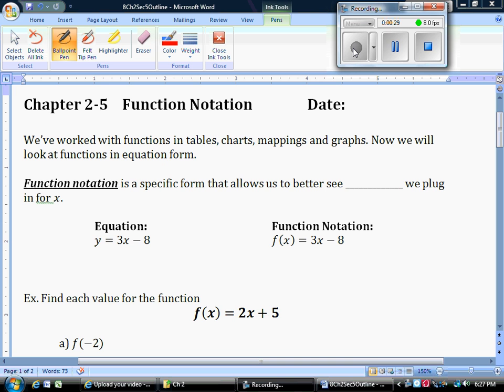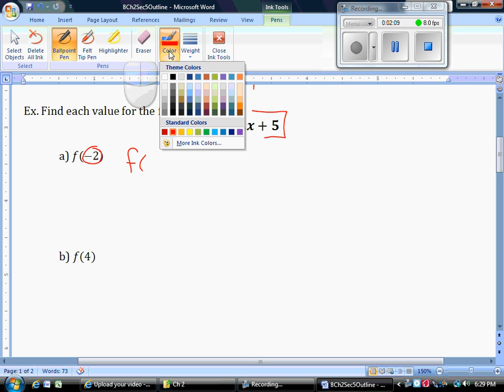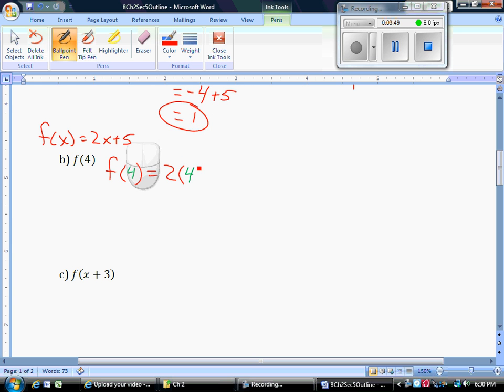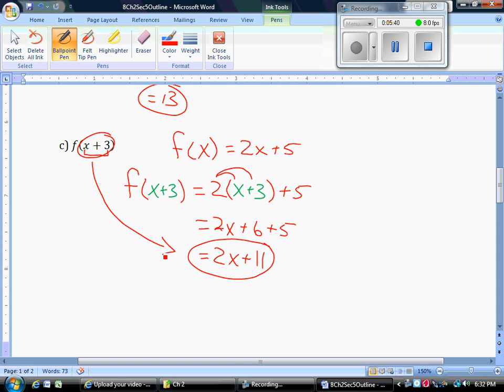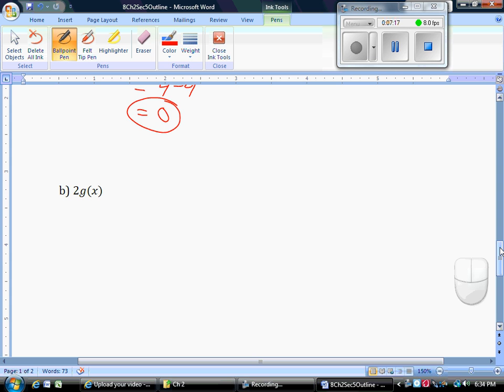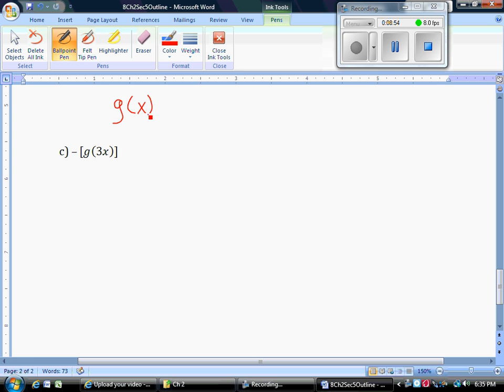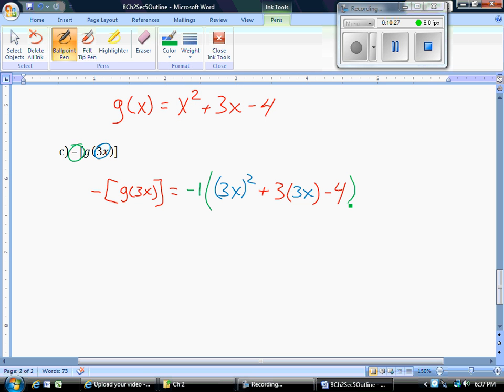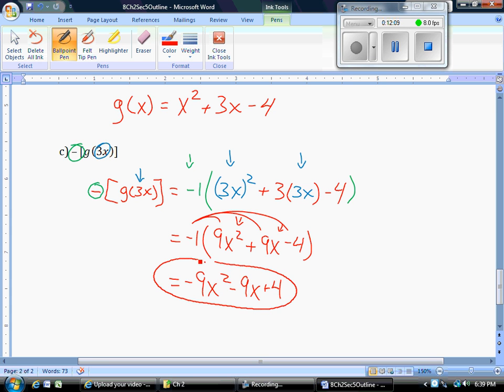Ch 2-5 Function Notation